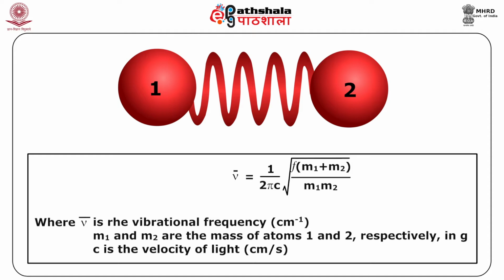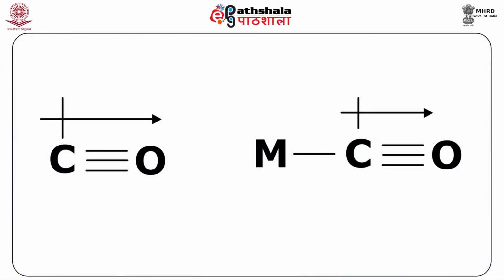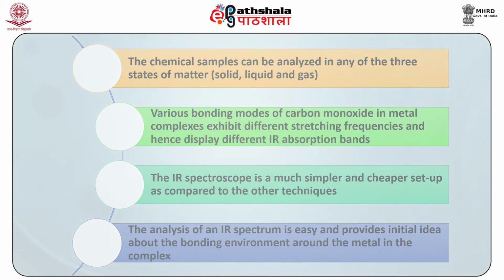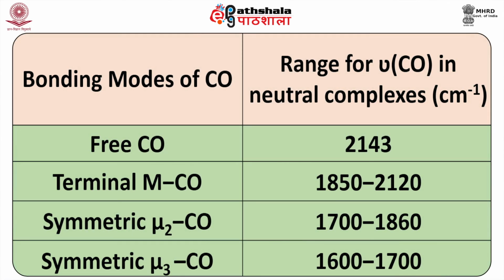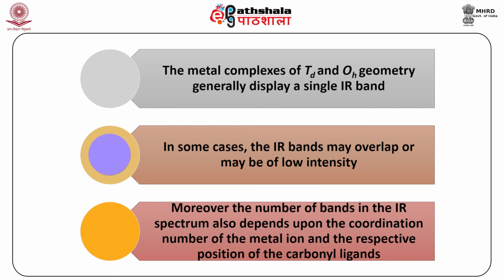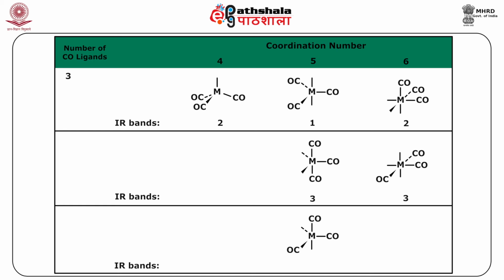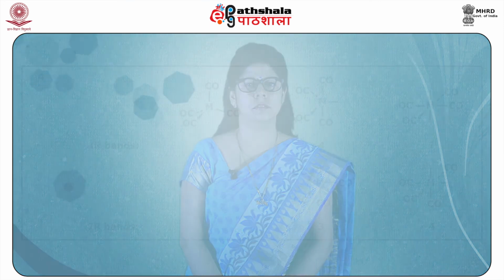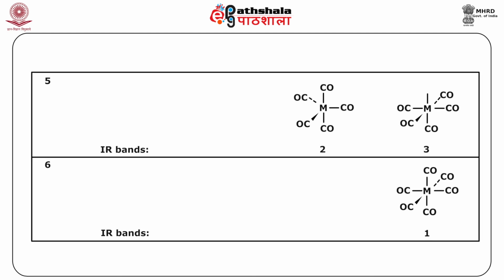Applications of IR spectroscopy in theidentification of conformers and bond angles in metal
Module: Applications of IR spectroscopy in the identification of conformers and bond angles in metal carbonyls